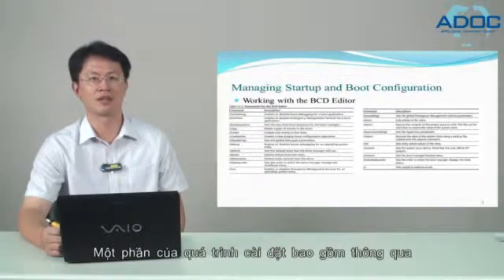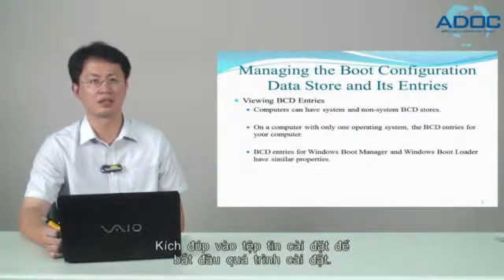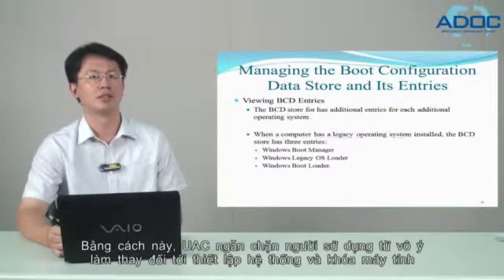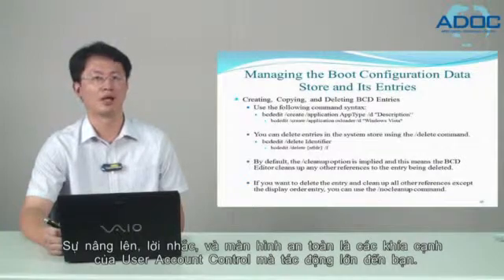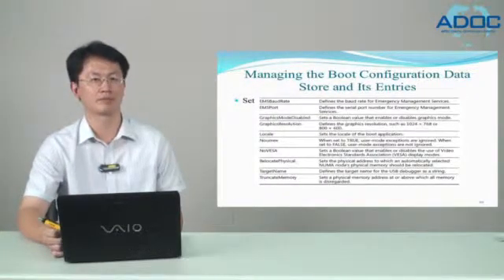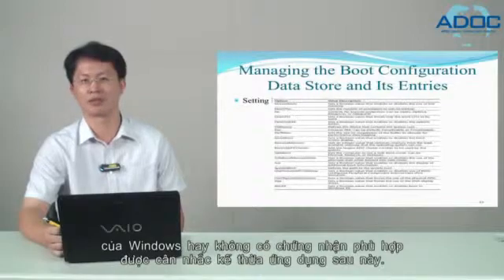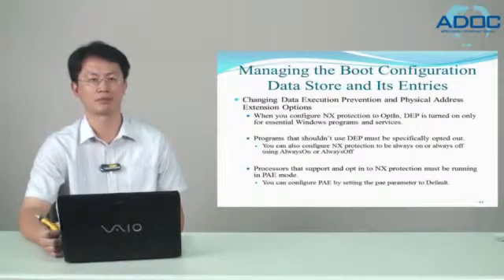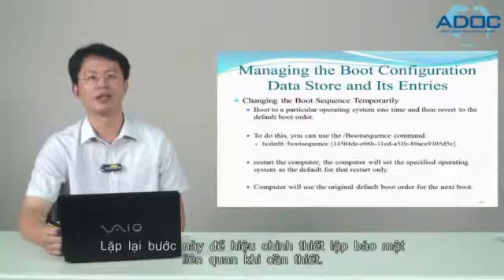10 Software and user account setting Việt